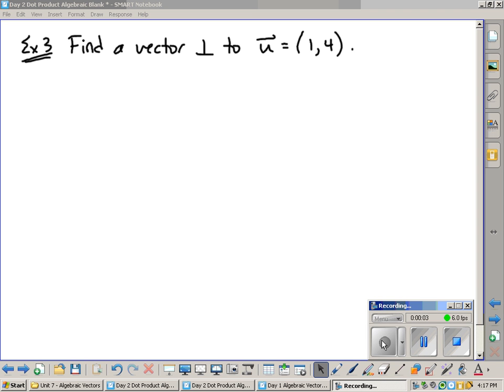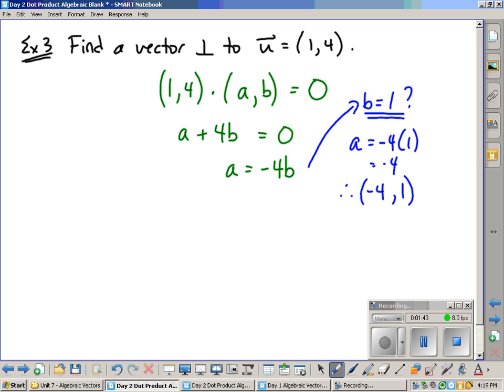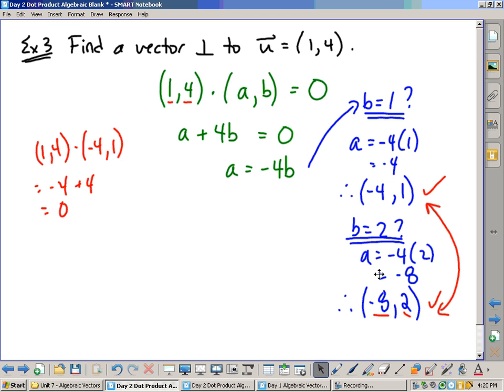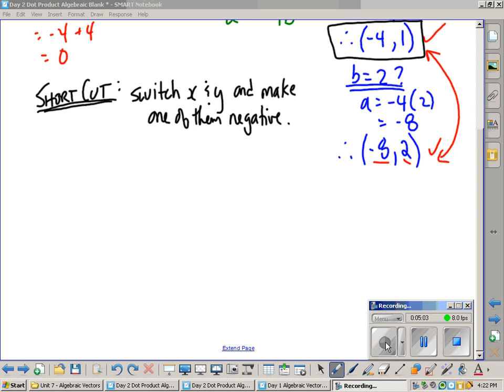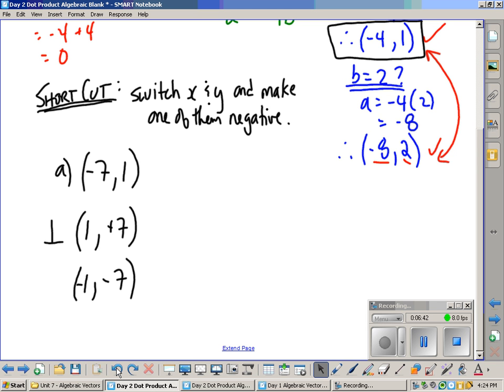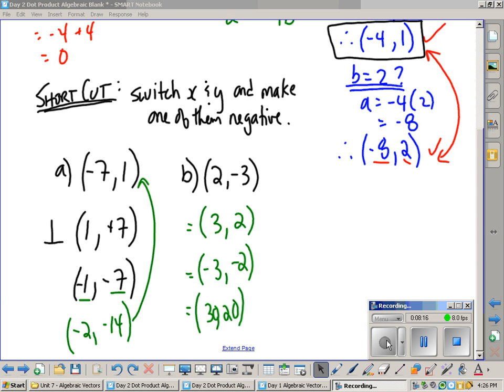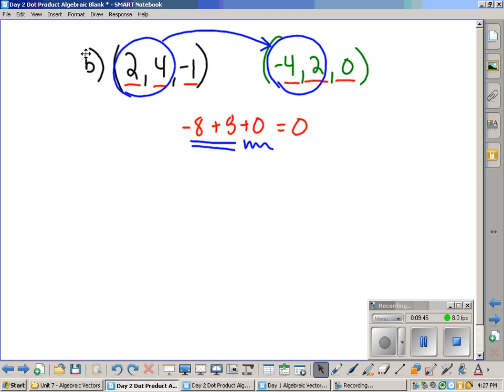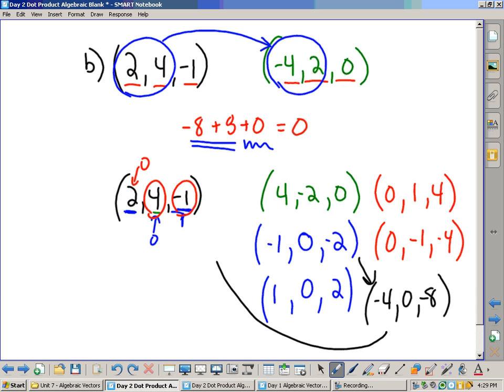MCV4U Unit 7 Day 2c Example 3 Video Lesson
MCV4U Unit 7 Day 2 Dot Product of Algebraic Vectors